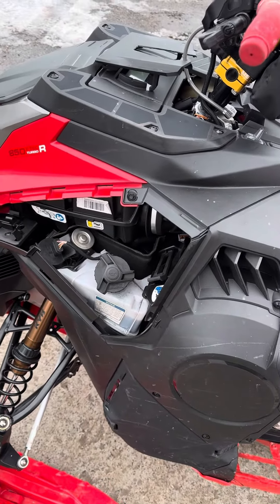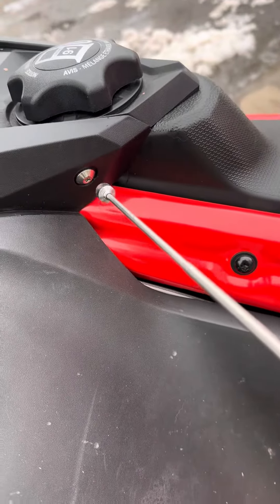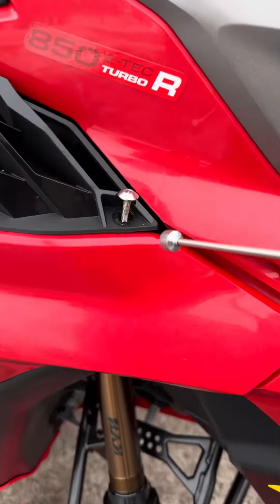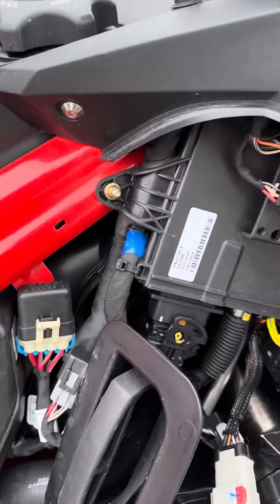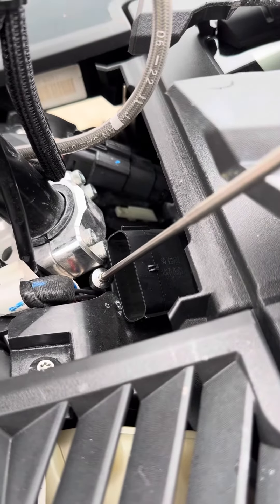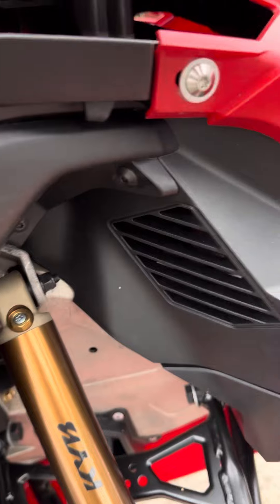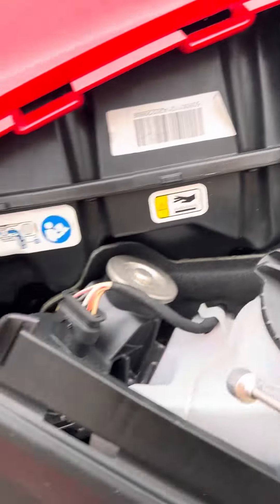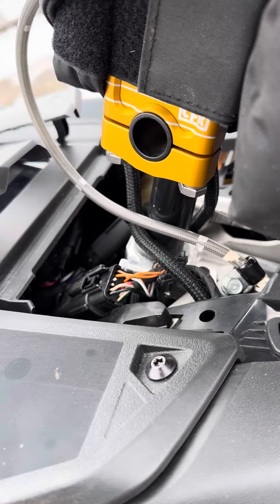2023 Lynx Shedder remove hood. It’s different than a G5 Ski-Doo.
Remove 2023 Lynx Shedder Hood